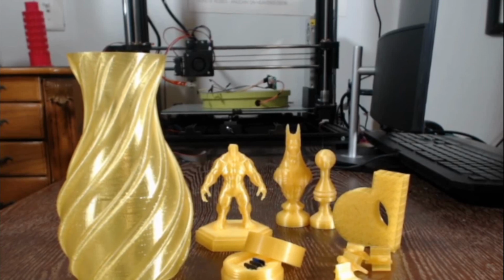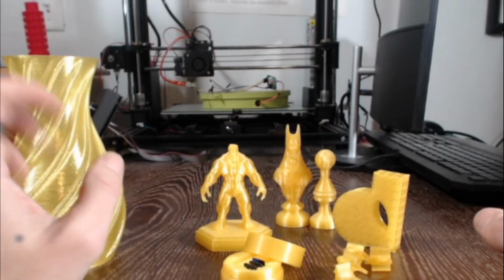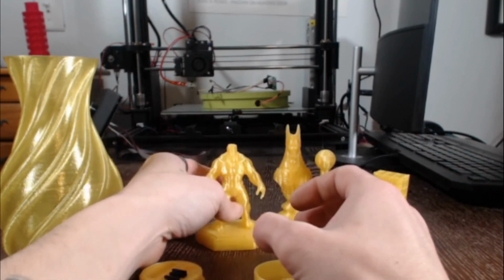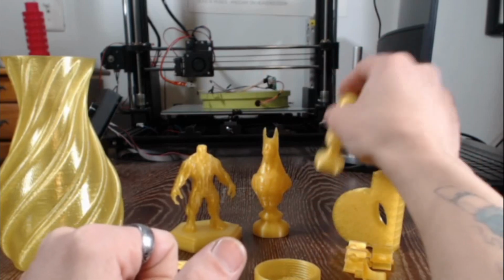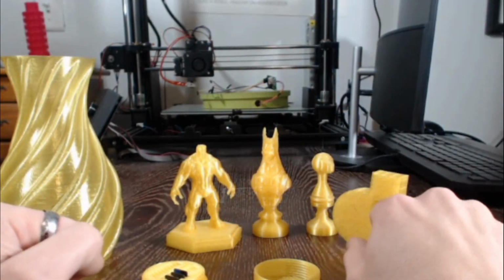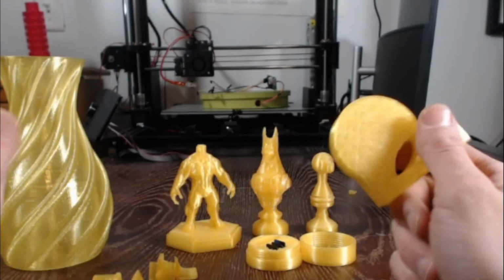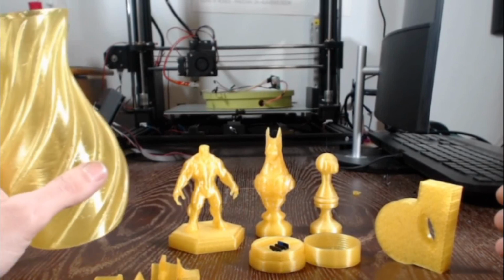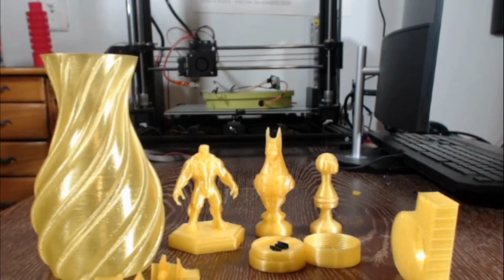Kodak Yellow PETG 3d printing filament Review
Another Kodak review. This time im testing out there PETG in yellow. ill use this 3d printing filament to produce several models, on my ender 3 and et4, and show you the results. i think my favorite is the vase done in vase mode with a .6 mm nozzle, but theres a pretty cool hulk miniature as well!

of course the link to this printer, the ANET ET4:

ender 3:
ender5:
Tevo Tarantula pro:(my favorite ATM)

Amazing Capricorn PTFE tube:

clear the air around your 3d printer! this filter removes VOC's from your print space

official Creality Ender 3
official Creality Ender 3 Pro w/ glass bed

Aluminum extruder upgrade for Ender 3/pro/CR-10
Ender 3 silent board
BlTouch (ABL- auto bed levelling)
pre-assembled hot end

20 pack of nozzles

top mount for z lead screw
tempered glass bed

yellow(stiff) bed spring upgrade

extra fans
extra magnetic mats
direct drive extruder kit

micro-swiss hot end
light bar led upgrade

Technivorous
902 n Hughes